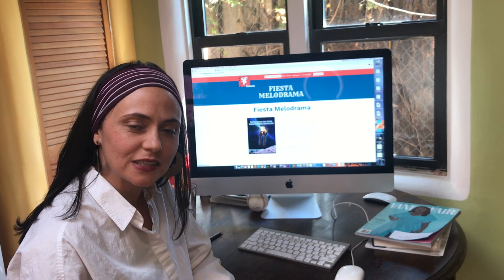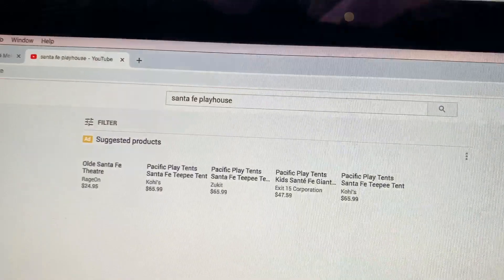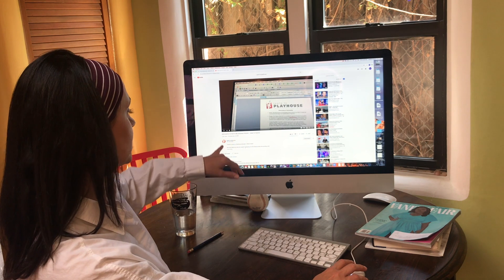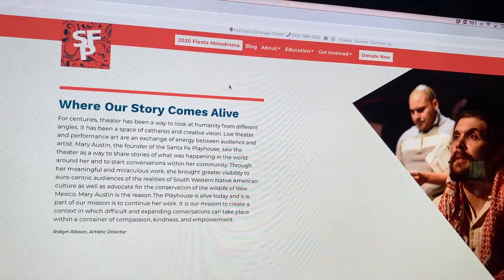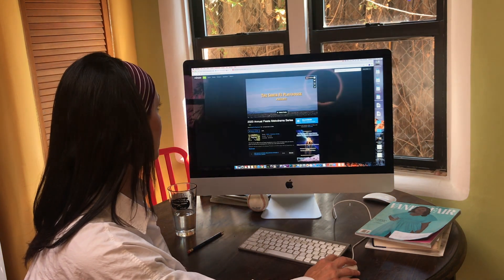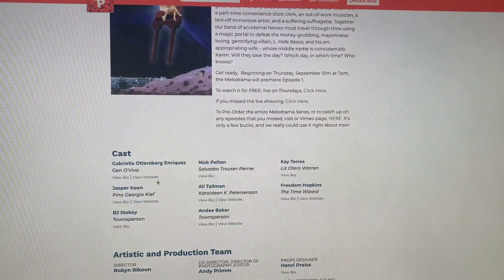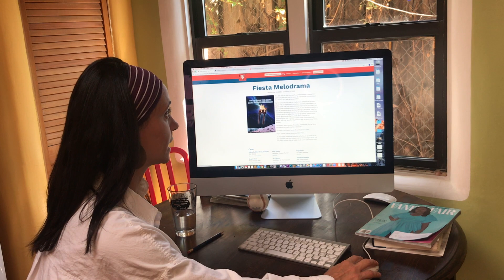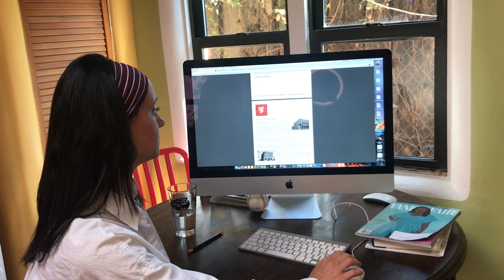How to Watch the Melodrama!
Hello, welcome to our informative how-to step-by-step video on how to watch this year's Santa Fe Fiesta Melodrama!

Our Artistic Director, Robyn Rikoon, sat down with us today to show you exactly how to watch, and all of the different ways you may watch.